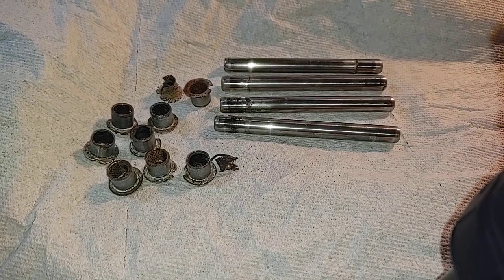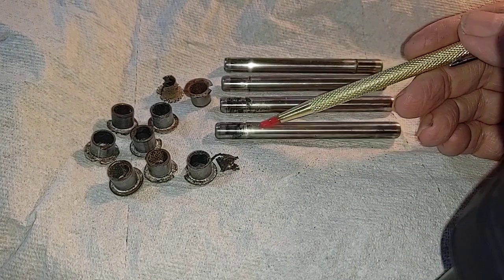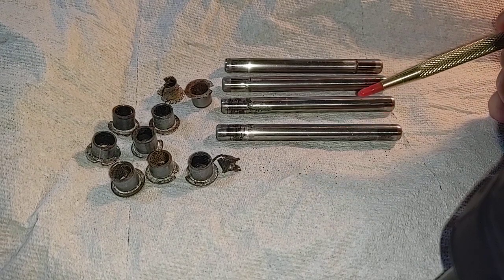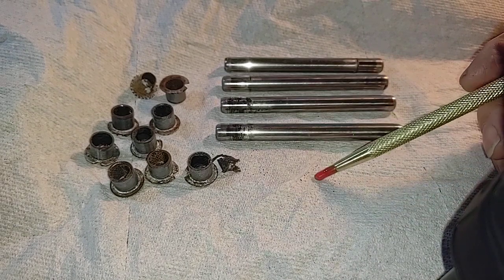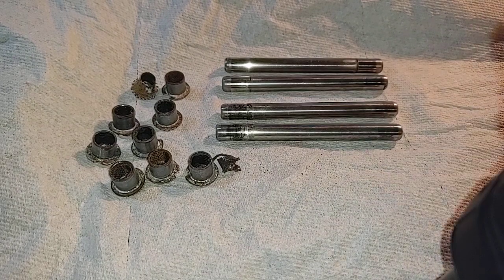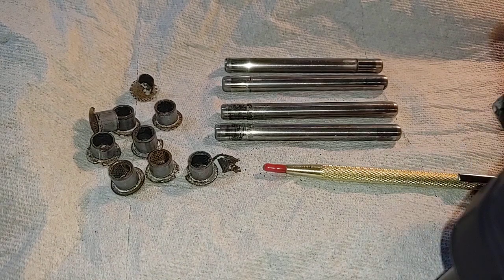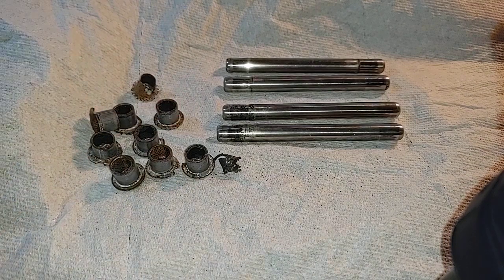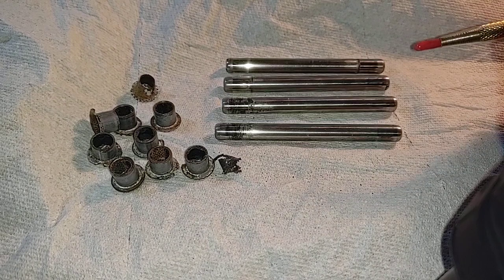Ford Power Running board STUCK WHY!!! This is why and what to do about it. Also covers Navigators.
So you open your door and the running board comes down on your truck. The wife, who needs it to get into the truck climbs in and closed the door. Meanwhile, the running board stays down because it can and you take off. Next thing you know, the running board gets broken off in the car wash.

So, how do you fix this problem. What I show you in this video is the reason this happens and also I give you the method to fix it. Now to the details.

The board sticks down because the plastic lining in the 16 bushings that are used with each board have worn out, sticking the plastic to the pivot pins in the process. Dry rusty steel on steel does not move well. Such Fun!

The fix is to replace those bushings with new ones and clean the pins. A simple job, assuming that you have a press and a source of heat, the pins are a press fit into the two moving bodies.

So then, where do you get the Unobtainium bushings, Ford doesn't sell the sets. Well they are available from a couple of people, this company on EBay is one source.

I also recommend that you use a molybdenum disulfide and graphite lube. In fact this should be shot into the joints on a regular basis. I don't have a specific brand, but Dupont is one of many companies that make this, as is the company Dri Slide.

As I said, I intend to try over the next few days to use my toy lathe to carve a set of these out of bronze, this should be "interesting" to say the least.

If that works, I will post a video of the success. If it fails, well I may well also post that video. Time will tell.

P.S. As you are taking these apart and putting them back together, make sure that you appease Vulcanus, else he will toast your bumpers. I forgot to throw him a virgin and now I have unvulcanized rubber bumpers on one of the arms. OOPS

Have fun all of you out there in Cyberland.

Please ask any questions you have in the comments section, I do usually answer.